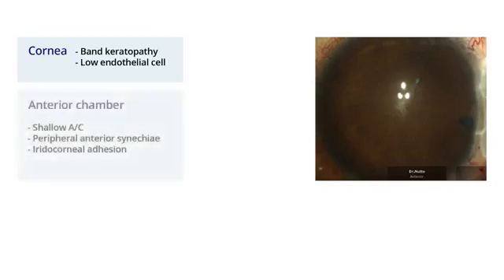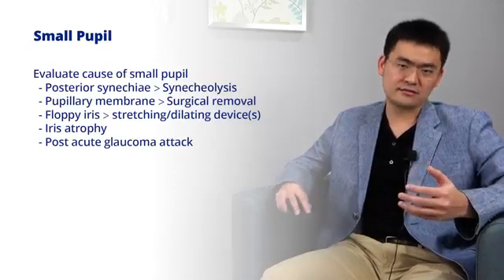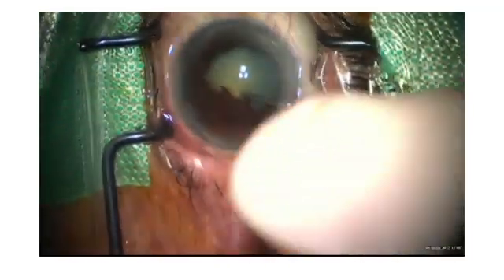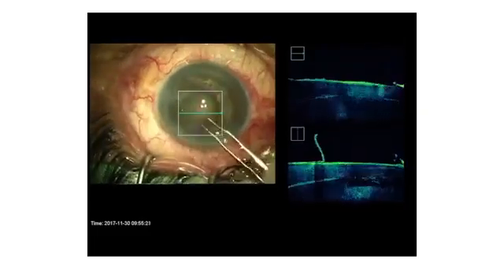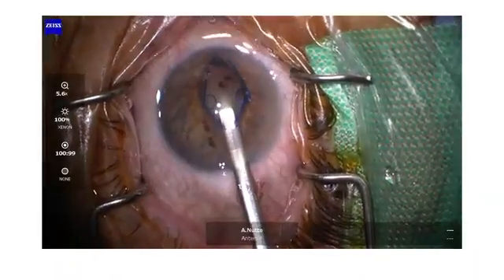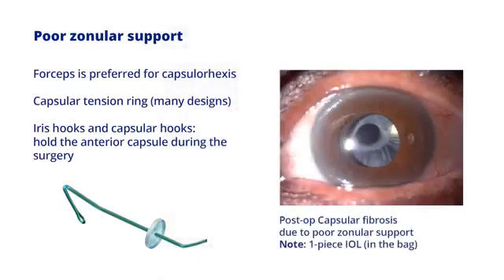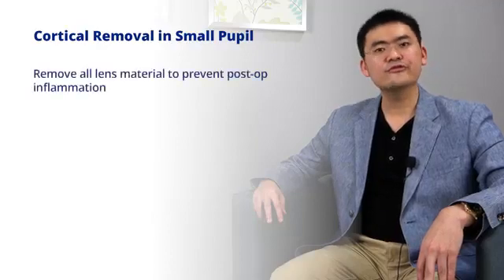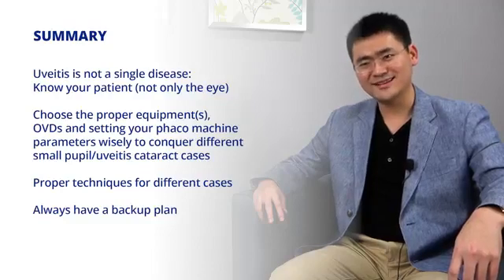13 Thanapong Somkijrungroj Google Drive